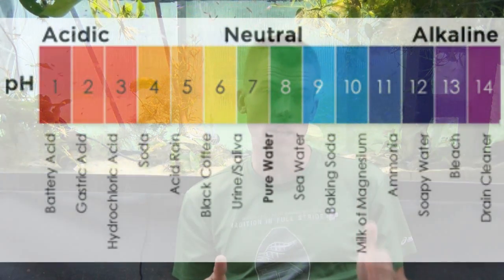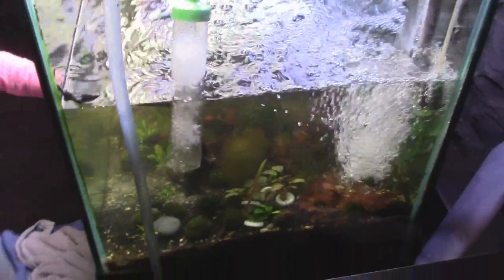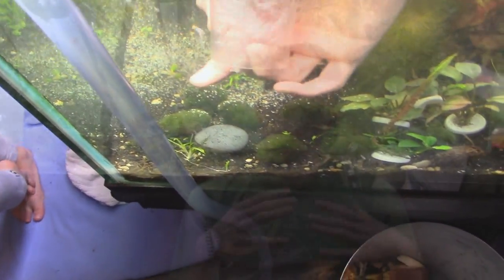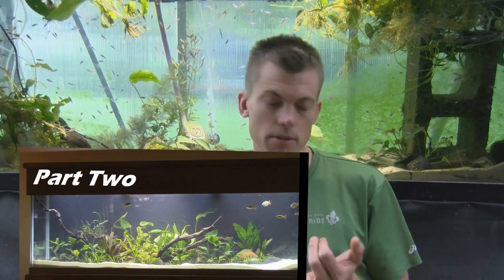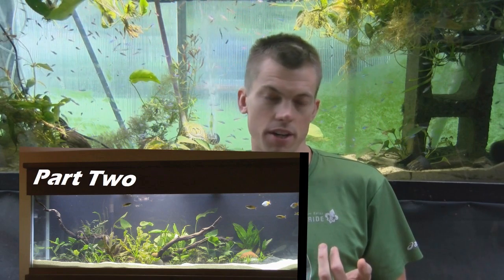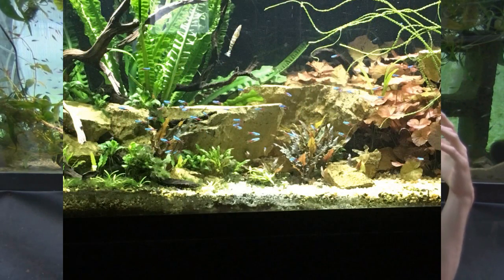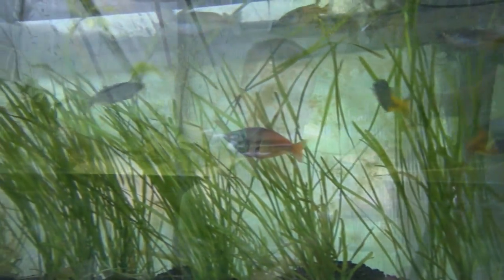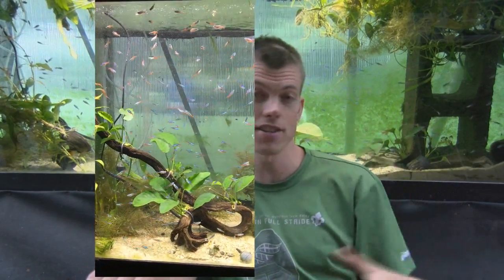Killing Fish Schooling Fish, How I KILLED my Aquarium Fish...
Killing schooling fish - not testing the water out of the tap killed a bunch of Bryan's fish and a few of mine. But even killing fish can teach you something.

If you are looking for some AWESOME fish, Check out Imperial Tropicals.

So killing fish is always the worst. I felt a little better about it knowing that I wasn't alone with Bryan also killing fish the next day. It still sucked but whatever. We HAVE ALL KILLED FISH.  USE triple the Declor folks, god only knows what was coming outta my faucet.